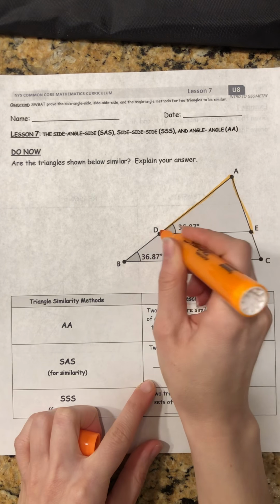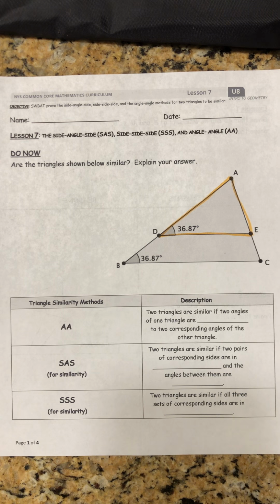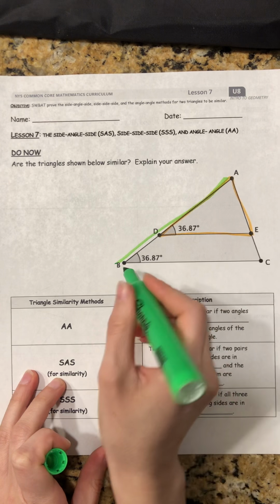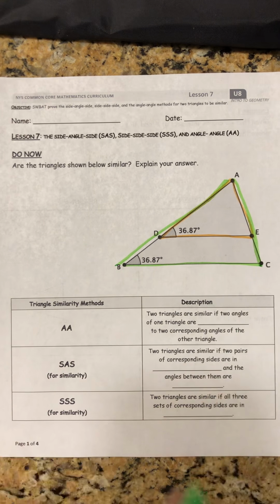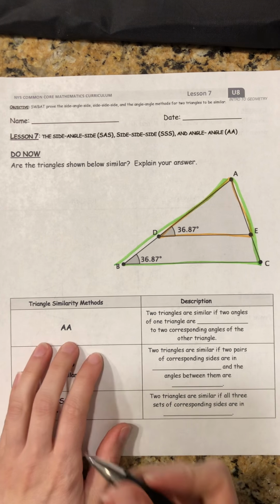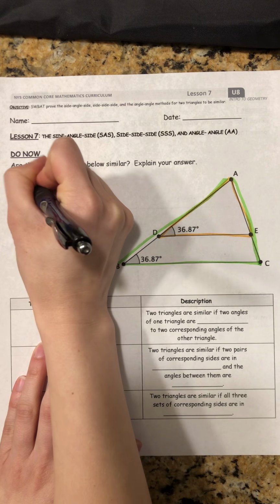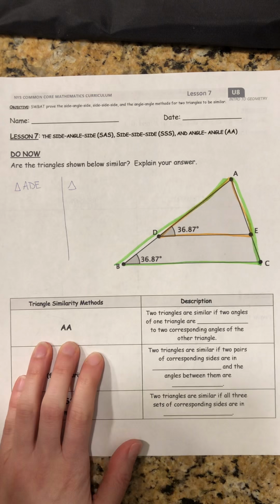Similarity Unit 8 Lesson 7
William Floyd High School- Intro to Geometry Lesson 7